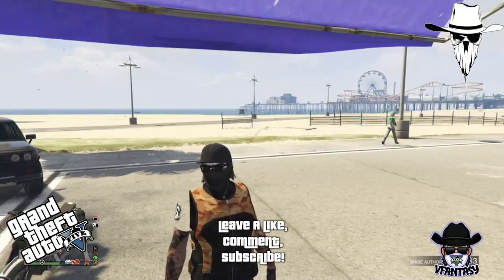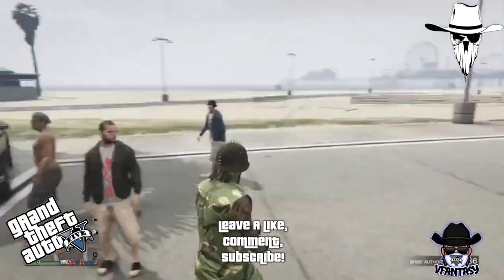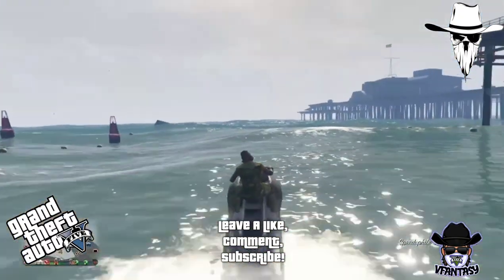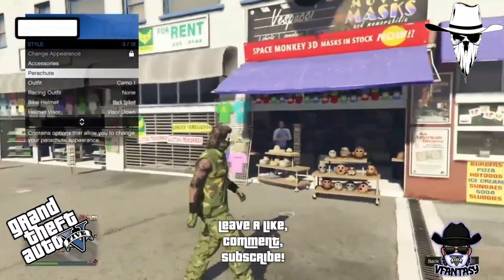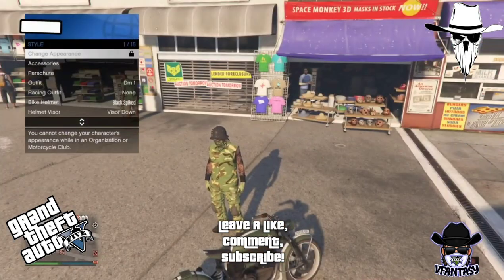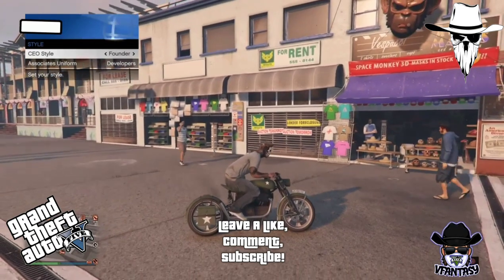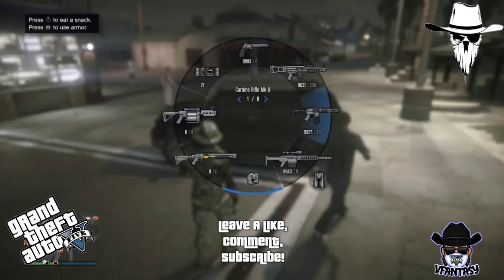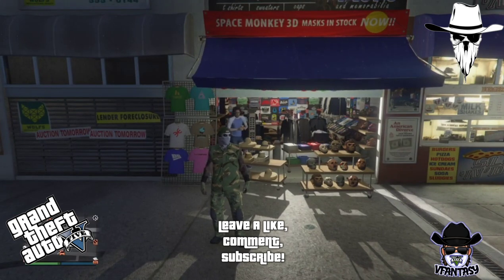UPDATED! NECK GATOR GLITCH STILL WORKS (HAT/HELMET/ OR JUST GATOR MASK) |GTA ONLINE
All My Games

GHOSTS
WW2
BO3
BO4
MW
COLDWAR

GTA5

FALL GUYS

lmk what to upload